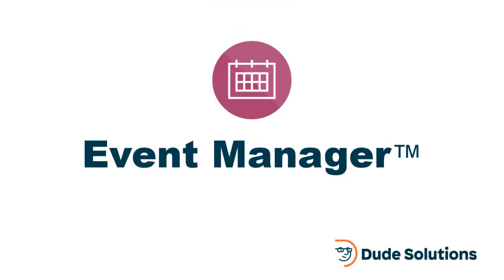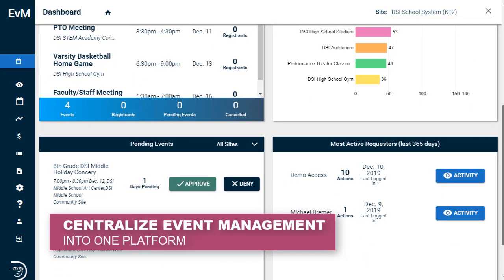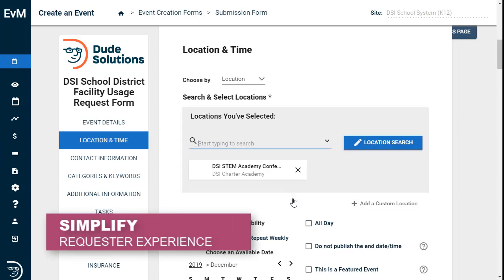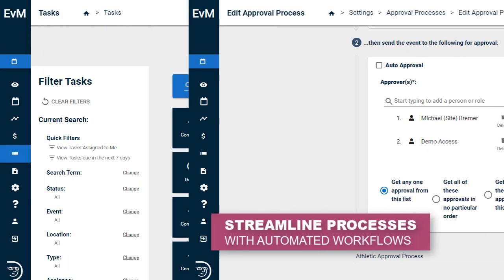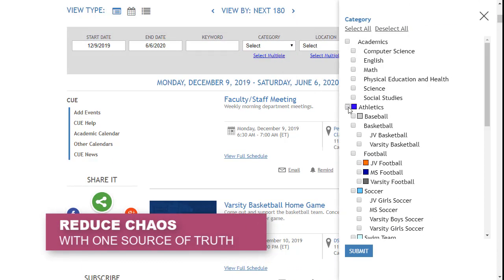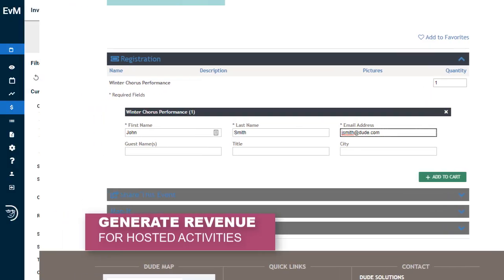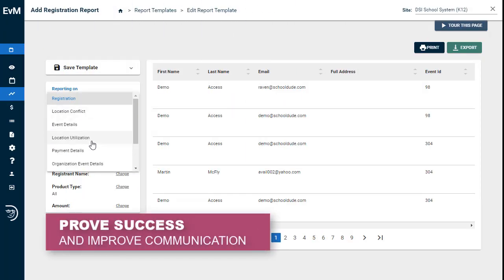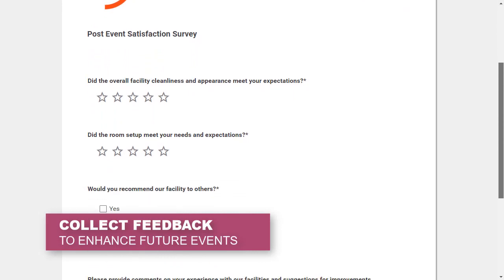Event Manager Product Video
Learn about the benefits of Dude Solutions event management software: Event Manager. Get an inside view of the software to see how you can simplify how you run events at your facilities.